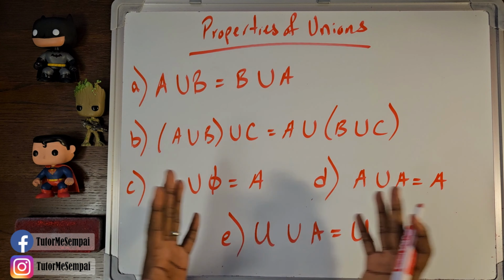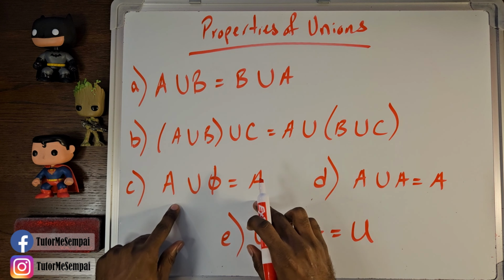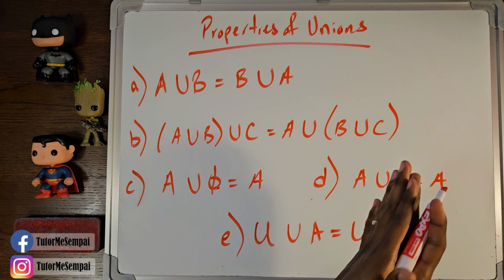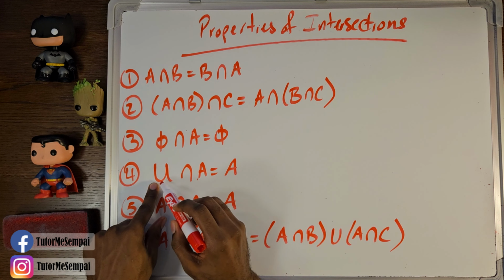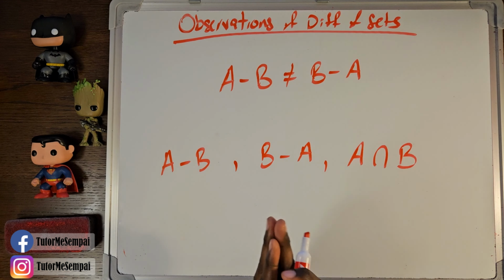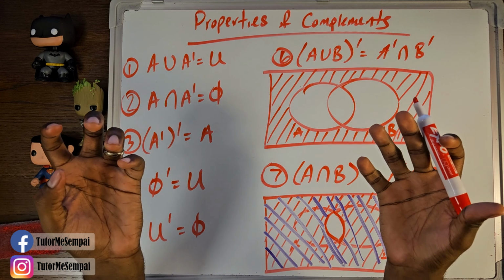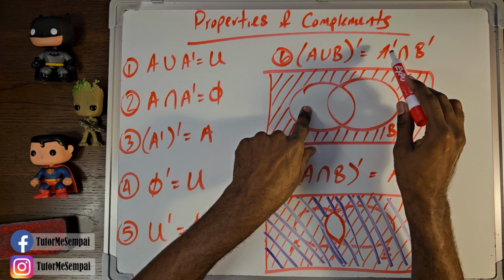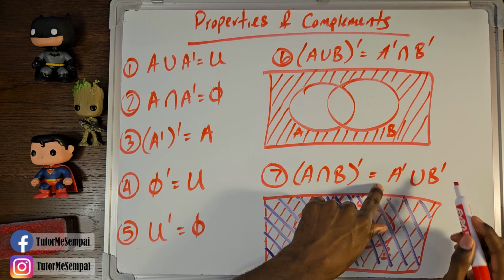Reviewing The Properties Of Set Operations ~ 10th Grade Tutor Me Sempai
In this 10th grade video, we will be reviewing the properties of set operations. By talking about each one and drawing up Venn diagrams, the plan is to make you aware of how these set operations can be manipulated. If you are ready to see how, join Tutor Me Sempai now!!!

Timecodes
0:00 - Intro
0:49 - Properties of Unions
7:09 - Properties of Intersections
12:53 - Observations of Difference of Sets
15:40 - Properties of Complements